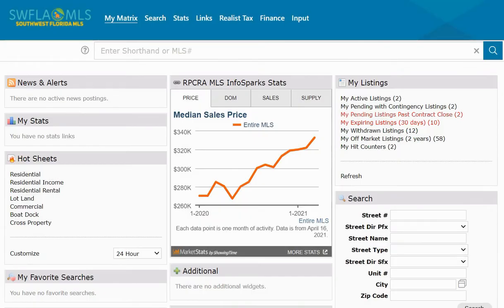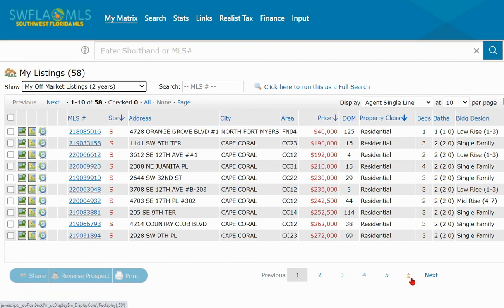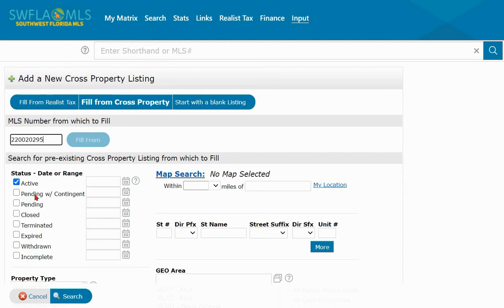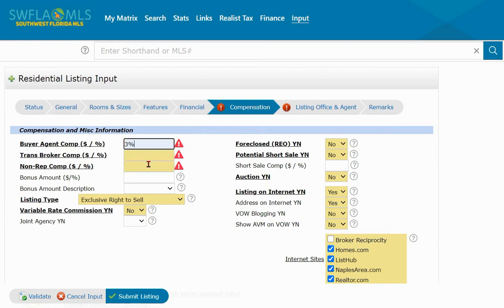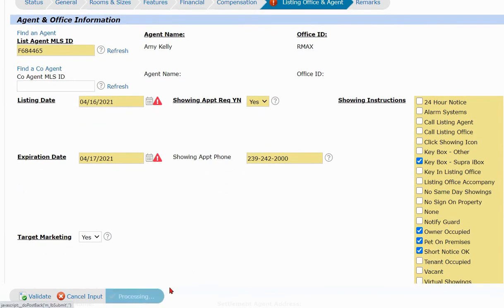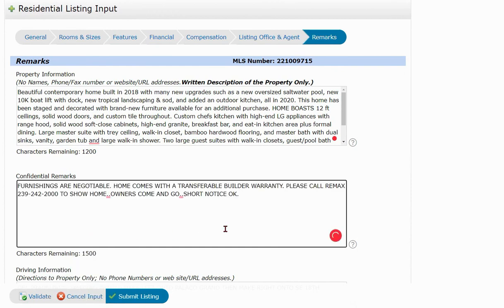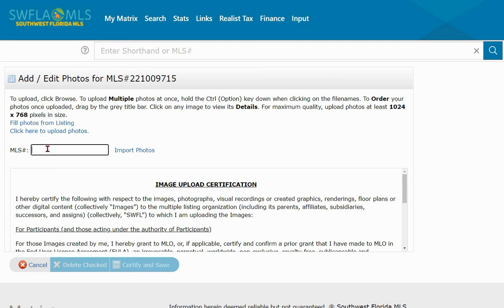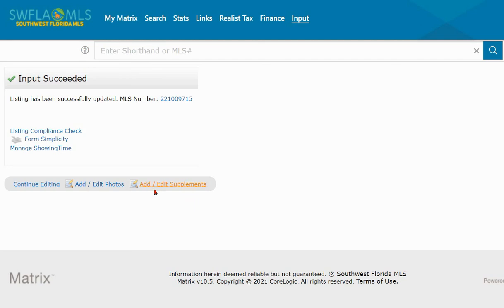How to Copy a Listing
Copying a listing can be useful for many reasons including relisting an expired property and listing multiple properties with the same information.